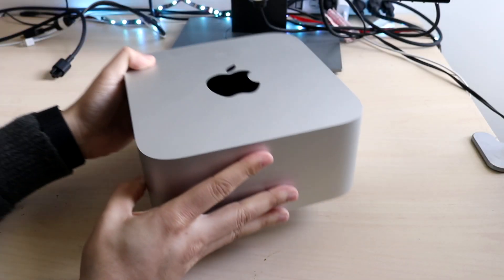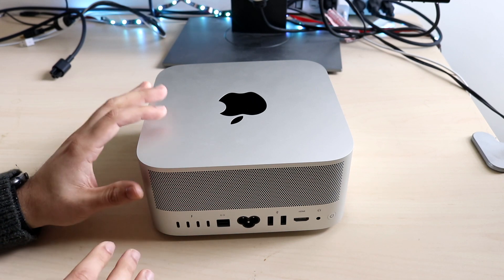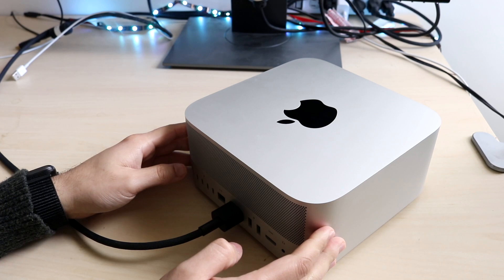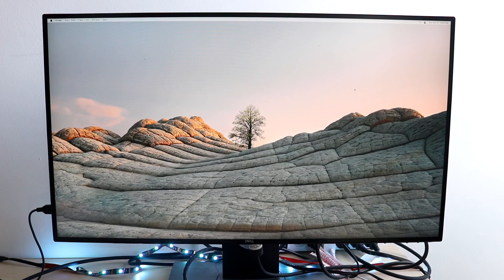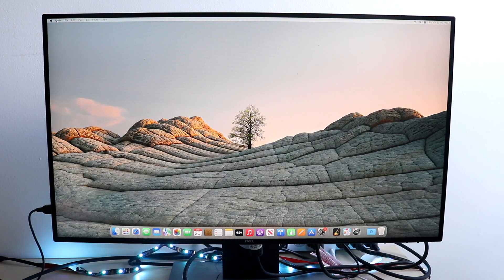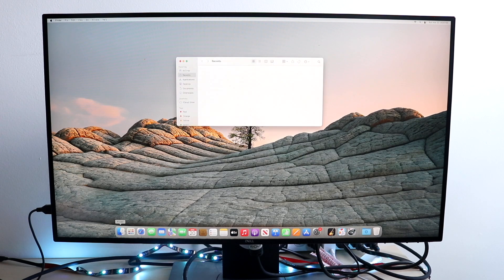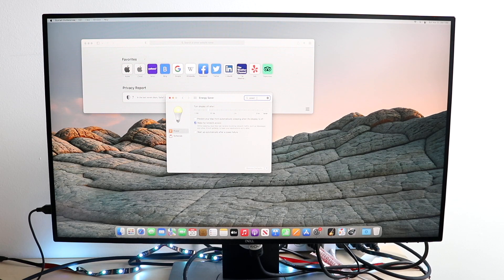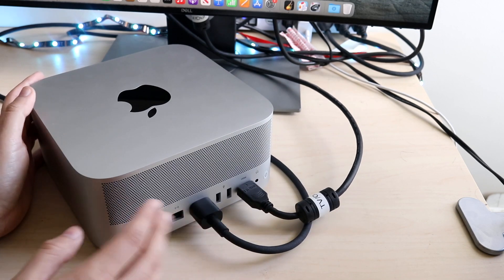How To Use Mac Studio! (Complete Beginners Guide)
Let's take a look at How To Use Mac Studio! (Complete Beginners Guide)